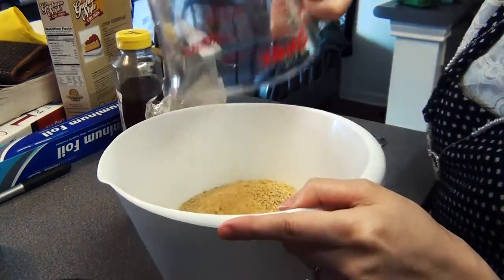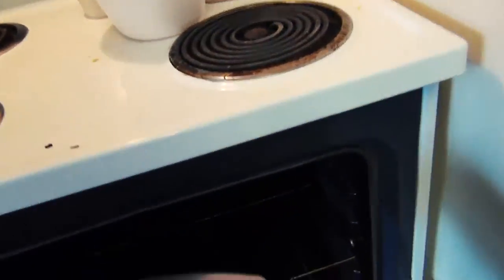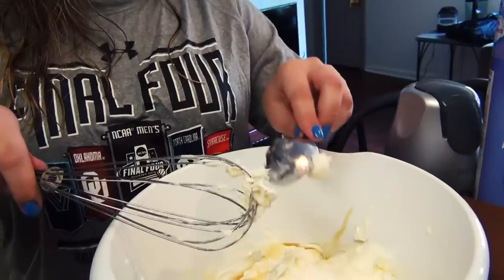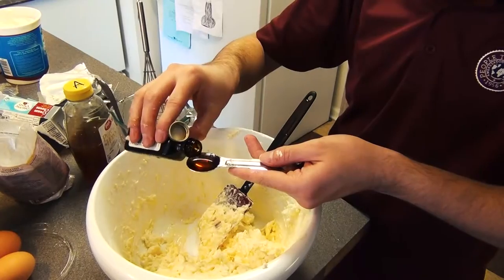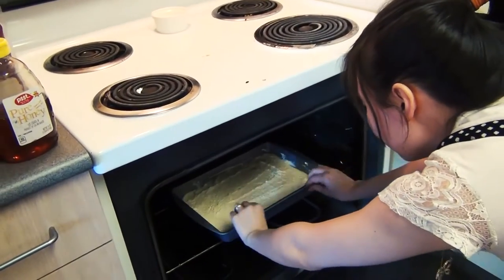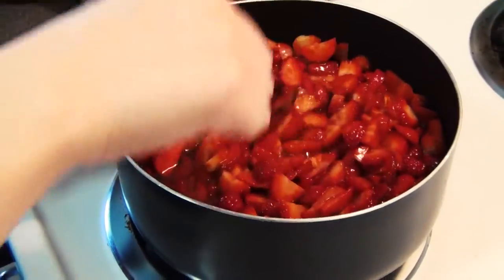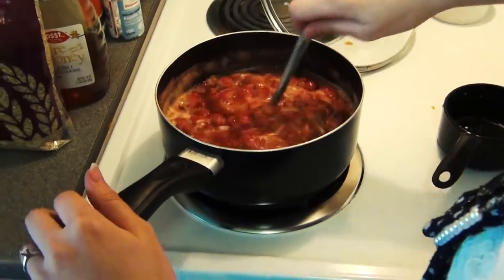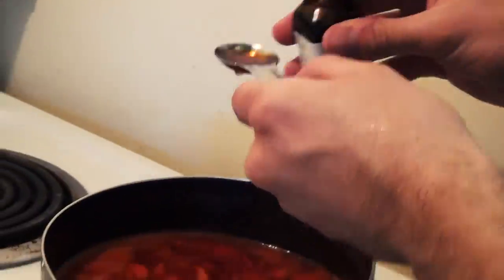Cooking with Capstone- Breeana Nikaido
Some of the students in our Spirituality and Ethics of Eating Honors Capstone course prepared food for their final projects!